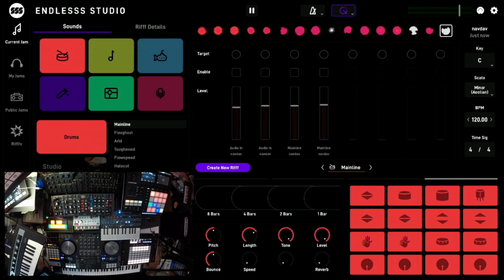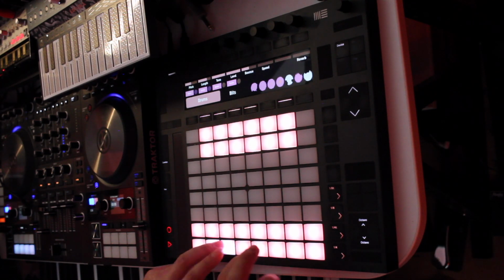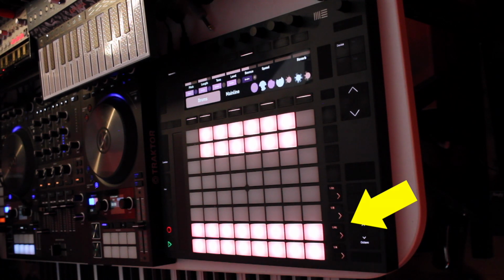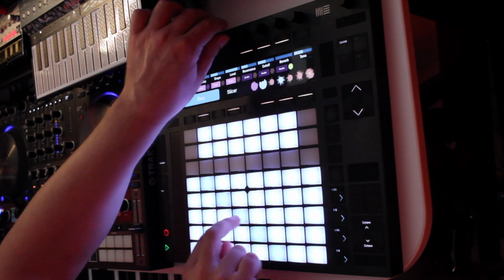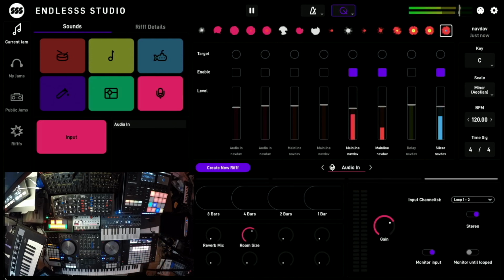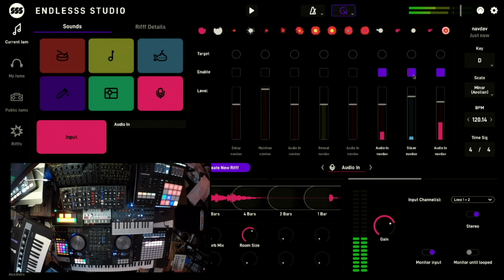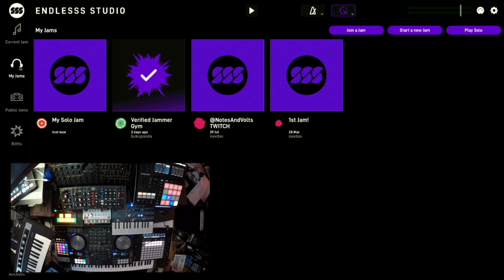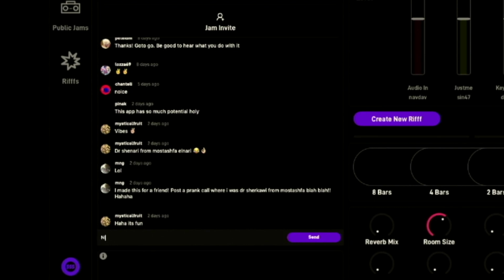Endlesss Studio - The ULTIMATE Looper?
Endlesss Studio is a powerful cloud-connected looping instrument. Use it alone or as a VST/AU plug-in to jam with people online. Endlesss fun!!

Spotify - iTunes - Youtube Music: Tekbrane